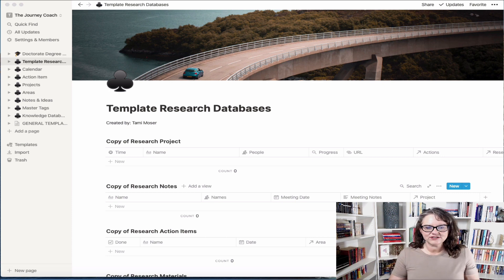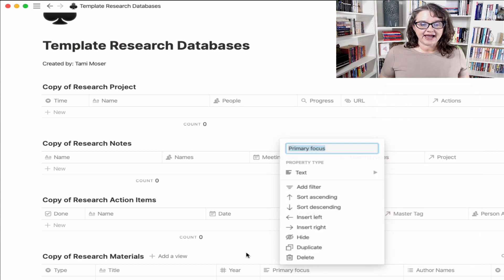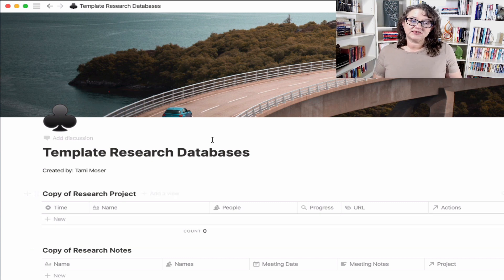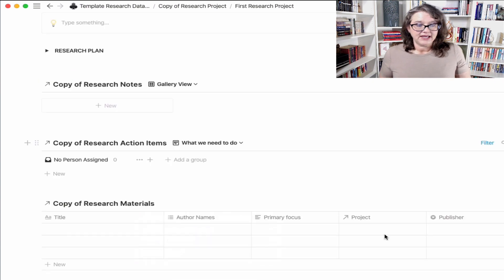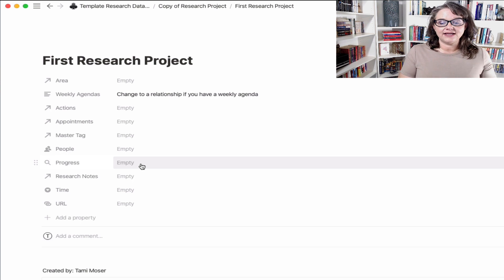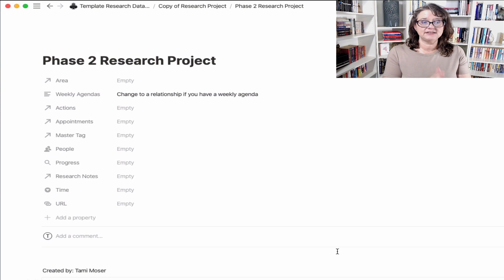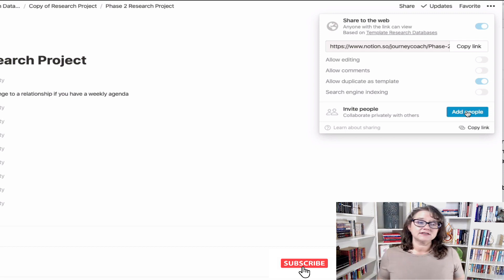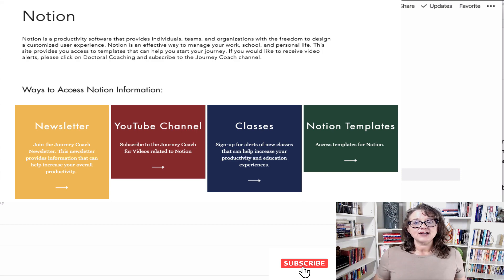Notion 07: Research Database Templates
This video is an overview of the Notion research database templates that I’ve designed for you to use. For those of you that are designing research as a professor, researcher, or student, this will provide you a starting point for adding your information into Notion.

You may also like:
The Journey Coach Newsletter